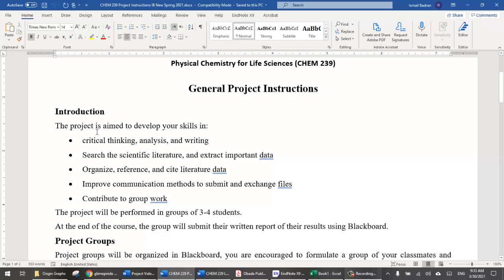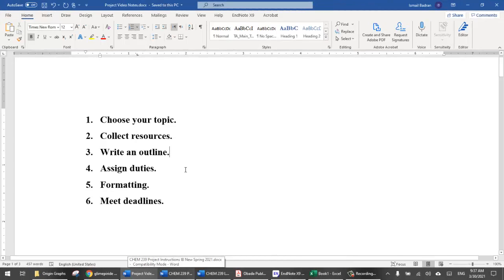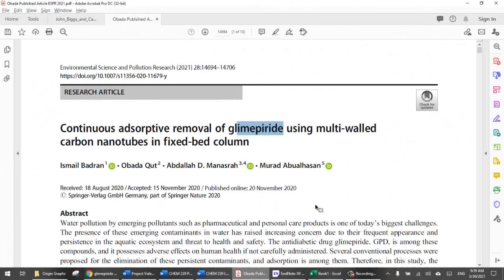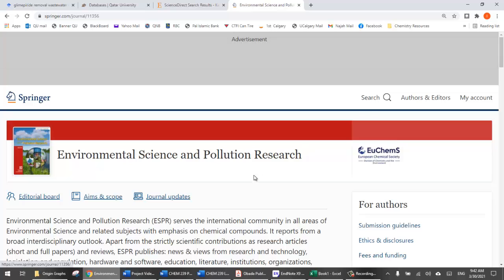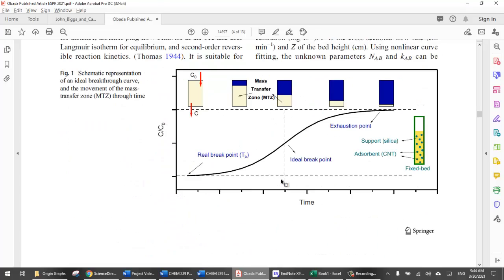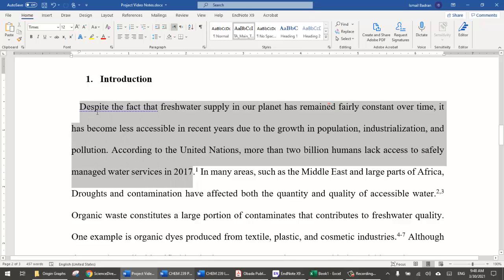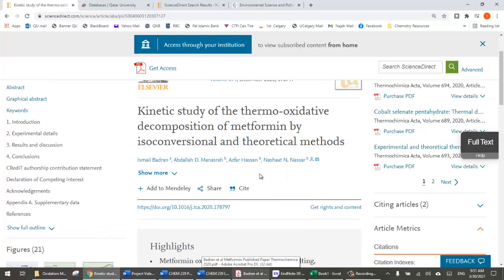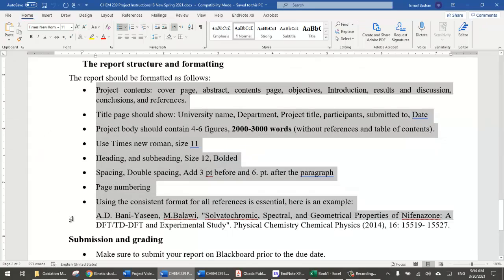CHEM 239 Project Ismail Badran 2021